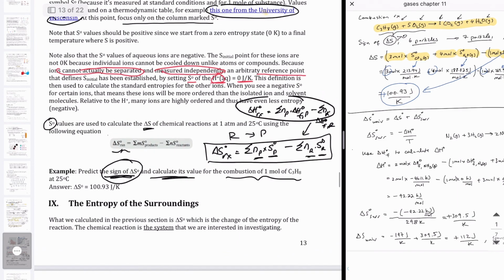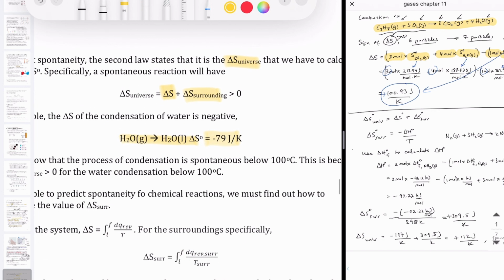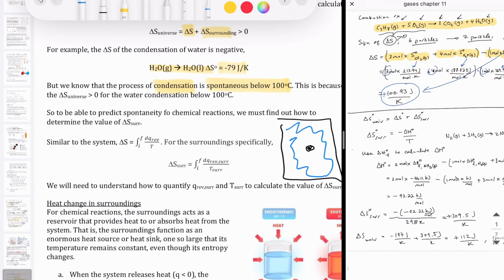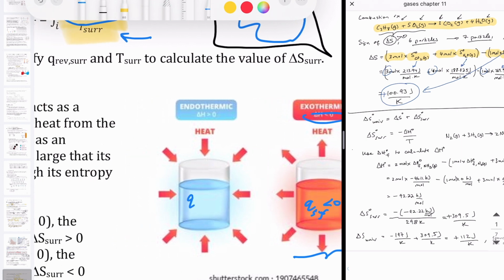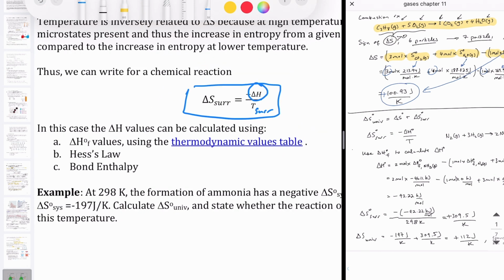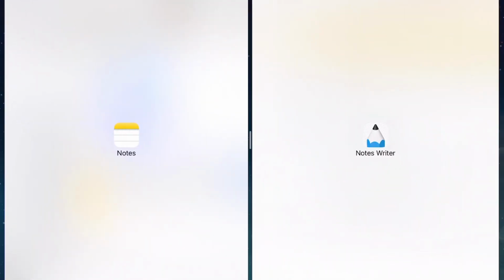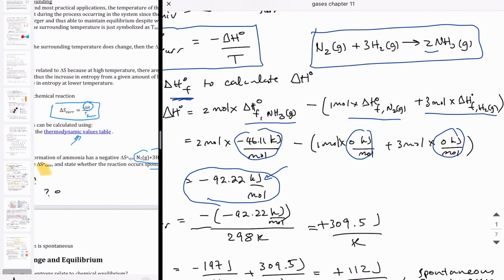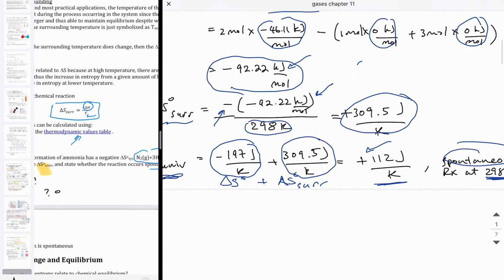General Chemistry II Thermodynamics Part 8: Entropy Change of the Surroundings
The video discusses how the change of the entropy of surroundings is related to the change of the enthalpy of the system. The change of the entropy of the universe is then calculated using the sum of the changes in the entropies of system and surrounding.